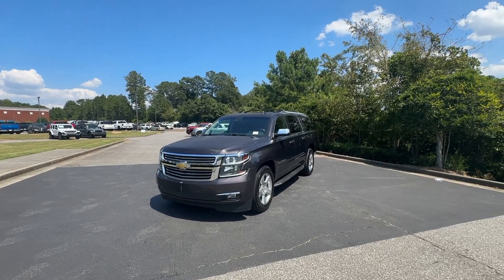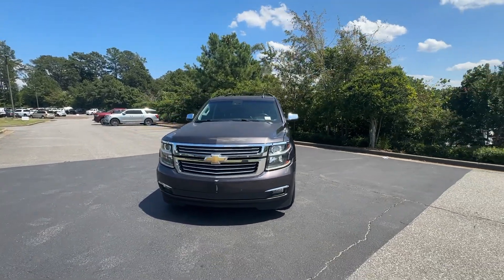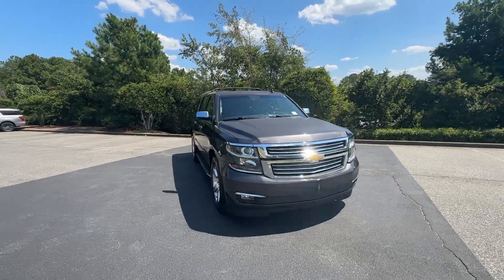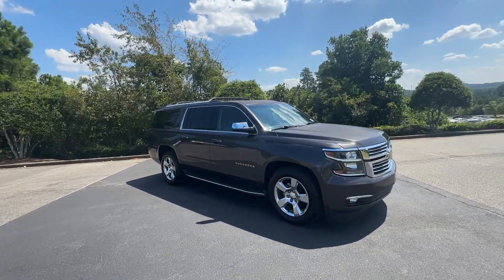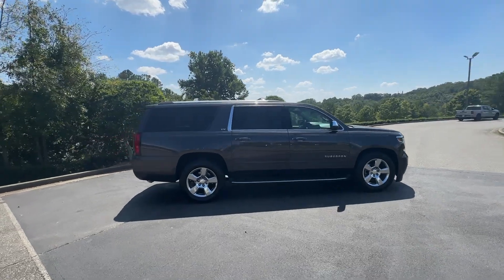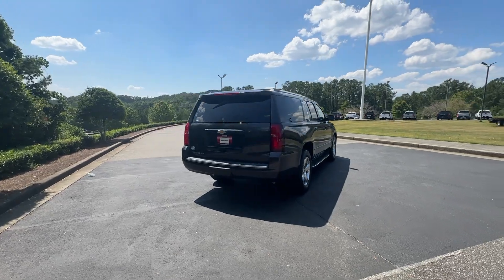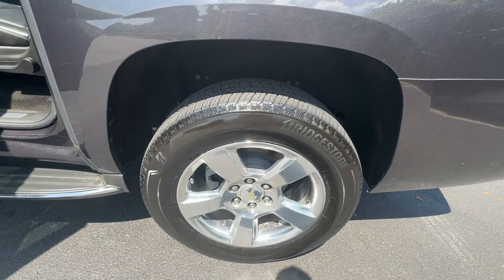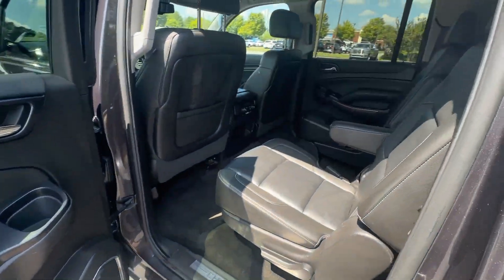2016 Chevrolet Suburban LTZ GA Canton, Woodstock, Holly Springs, Cumming, Jasper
Pre-Owned 2016 Chevrolet Suburban LTZ available at Shottenkirk CDJR of Canton located in 200 Liberty Blvd, Canton, GA, 30114. Servicing the Canton, Woodstock, Holly Springs, Cumming, Jasper area.

Hop into the  2016  Chevrolet Suburban.  The Suburban delivers the utility of a truck as well as the refined comfort, technology, and safety features of a full-size luxury SUV. These are just some of the great options this vehicle comes with: Heated Steering Wheel
, Head-Up Display, Apple Carplay®/Android Auto®, Wireless Charging Station, Pre-Collision System, Intelligent Auto on/off High Beams, Lane Departure Warning, Keyless Entry, Heated Driver Seat, Sun/Moonroof. Go bold or go home. The Suburban is the real deal. Come in for a road test and bring the family.